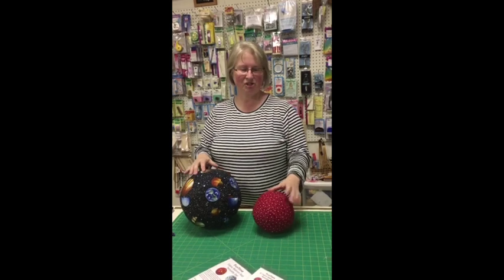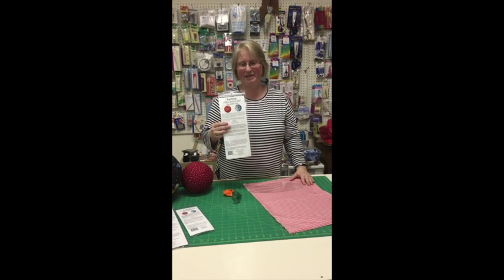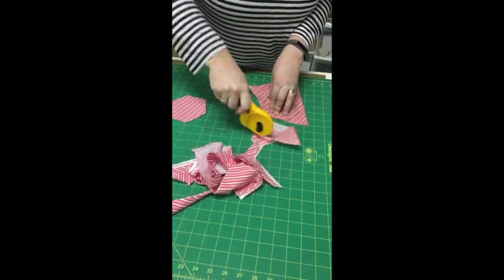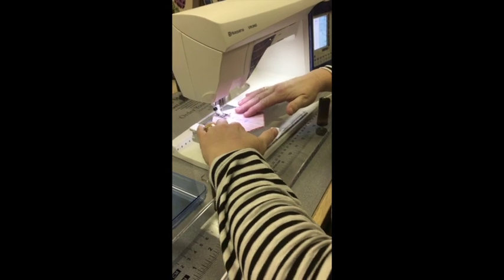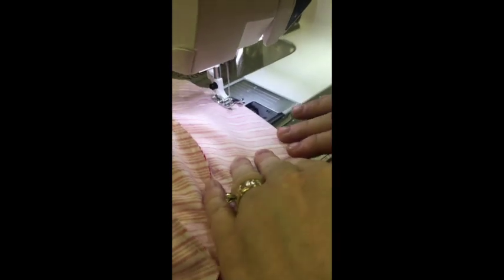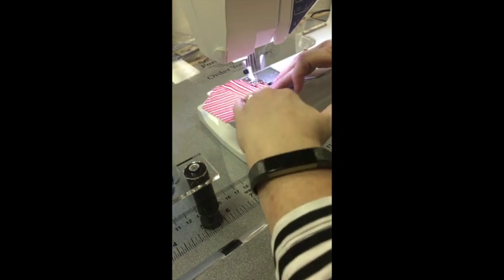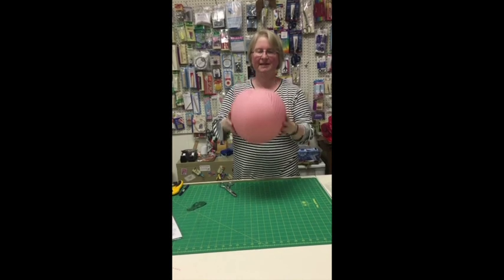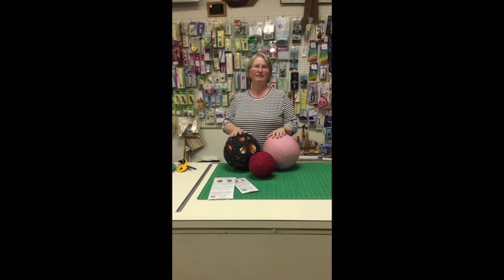Fun Time Fabric Ball Template Set by Almost Heaven Woodcraft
Learn how to use the Fun Time Fabric ball templates created by Almost Heaven Woodcraft to make gits and decorations.  Easy directions on how to cut out and construct on your home sewing machine.